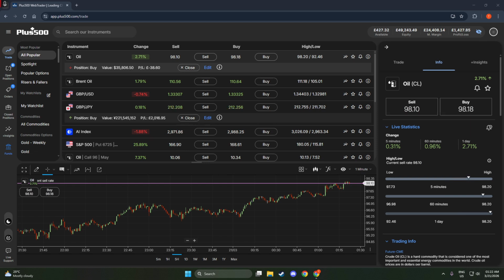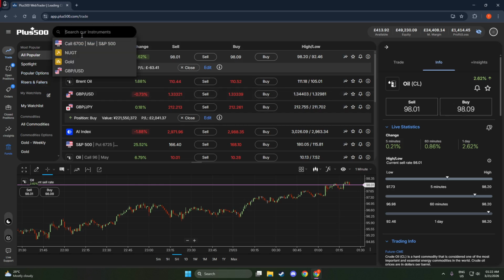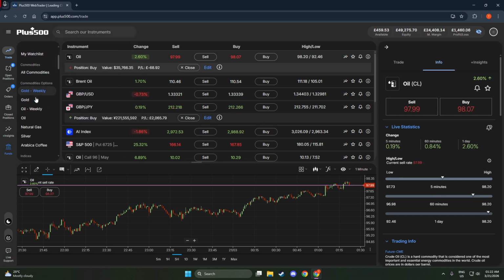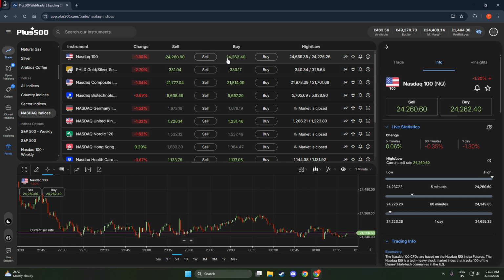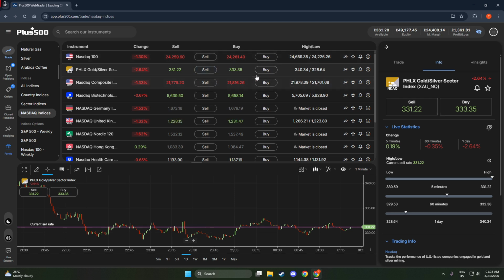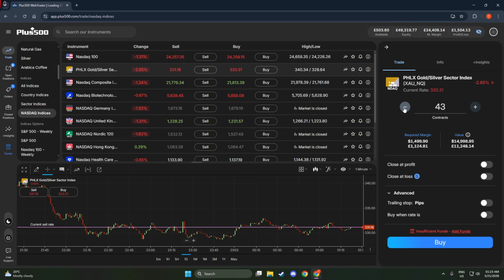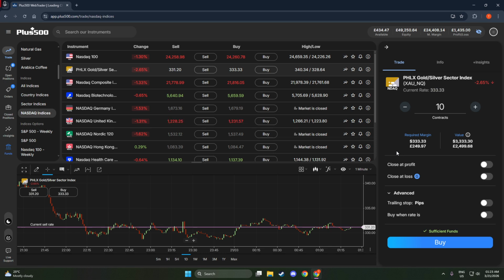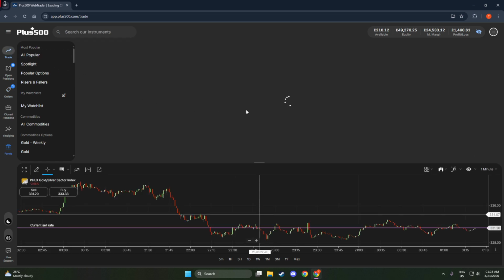How to use Plus500 Indices [2026 Full Guide]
How to use Plus500 Indices

In this video, we show you exactly how to use Plus500 Indices to gain exposure to entire stock markets or specific industry sectors. We examine how to navigate the index selection interface and monitor the price movements of global benchmarks within the platform.

Mastering index trading improves your ability to trade on broader market trends rather than focusing on individual stocks. We discuss the value of utilizing these instruments for diversification and the importance of understanding how weighted averages influence the value of various global indices.

Technical Specs:
Software: Plus500; Feature: Market Indices & Trading Dashboard.